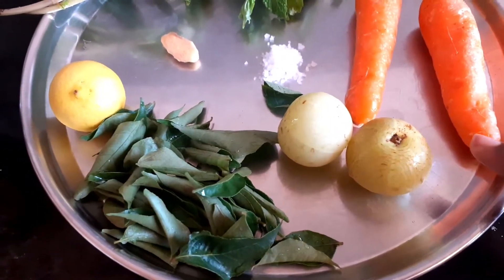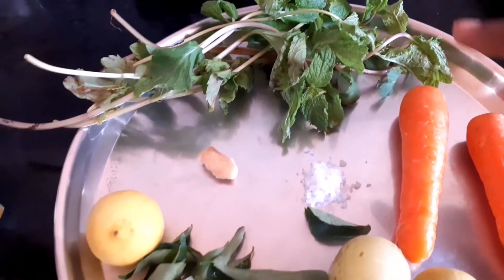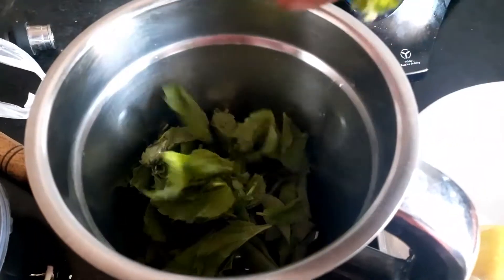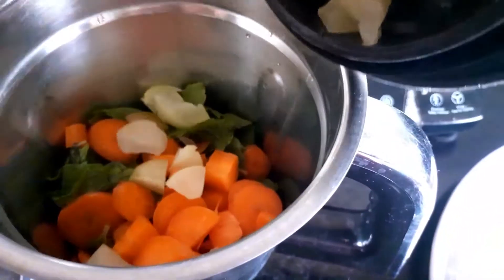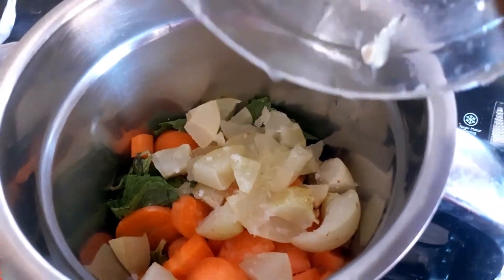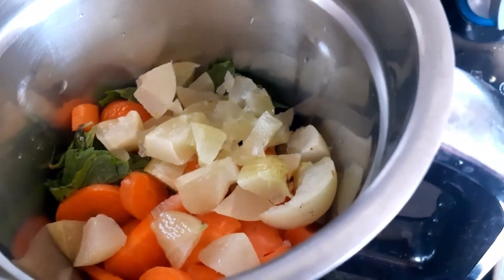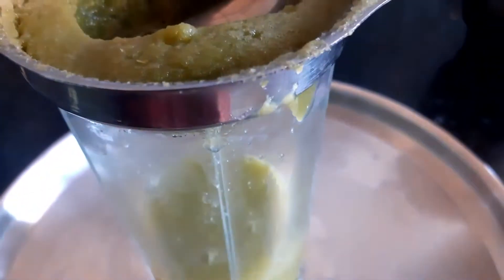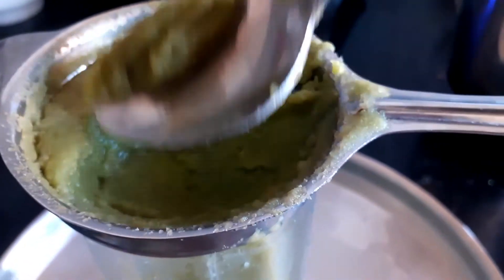உடம்பில் 100% நோய் எதிர்ப்பு சக்தியை அதிகரிக்கும் ஒரு ஆரோக்கியமான இயற்கை பானம்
healthy drink🍵🍵🍵